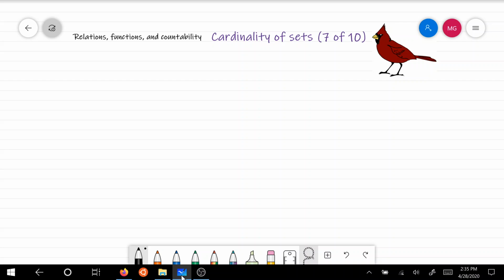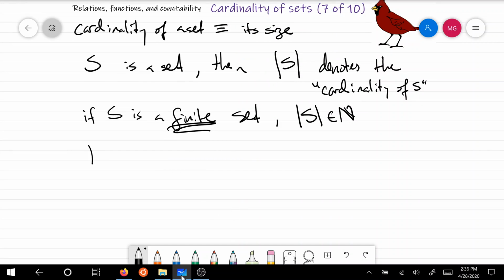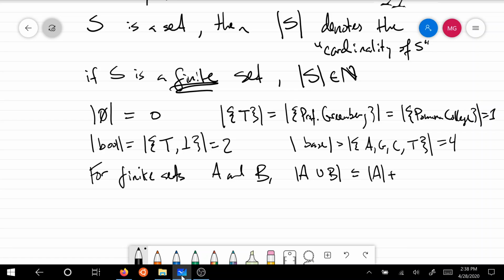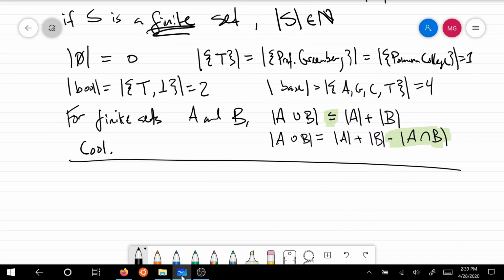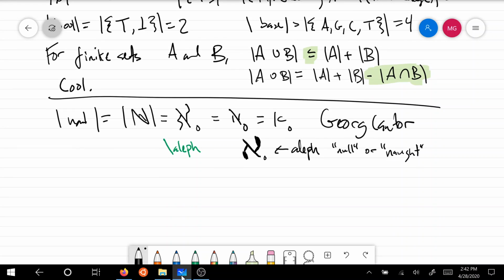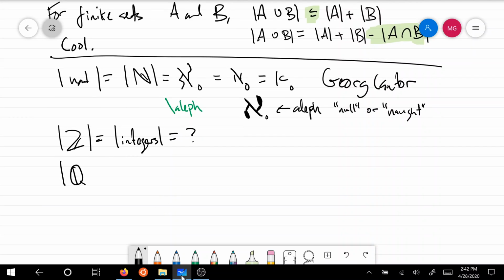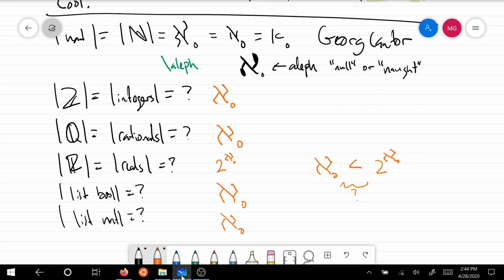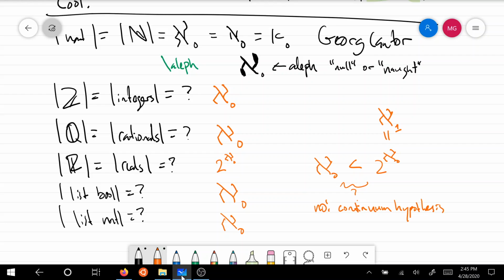DMFP - Day 26 (1/4) - Cardinality (from 2020SP)